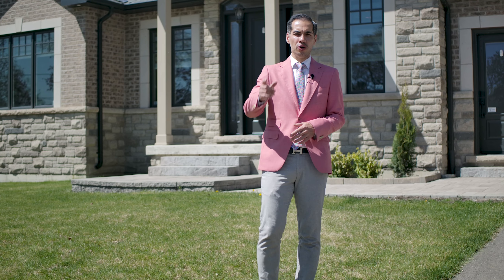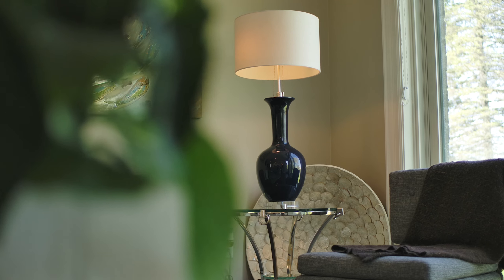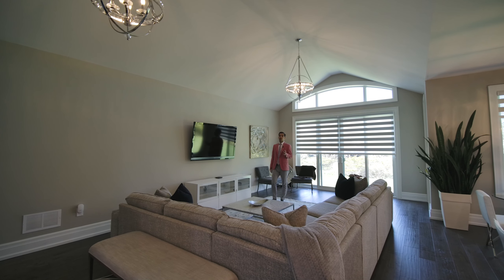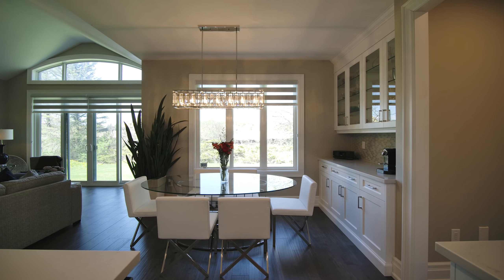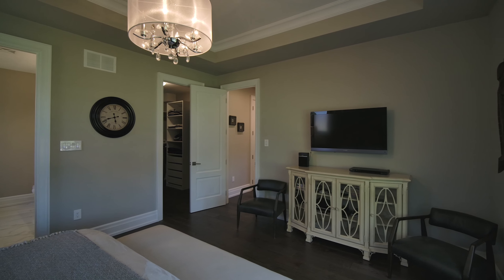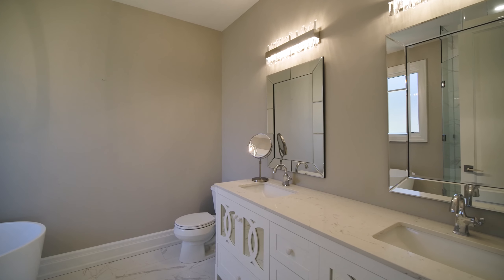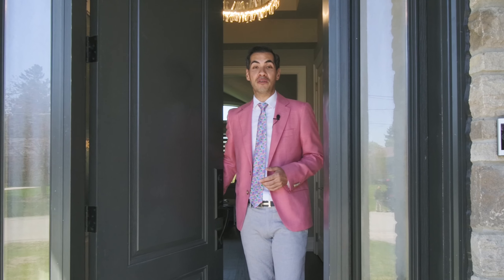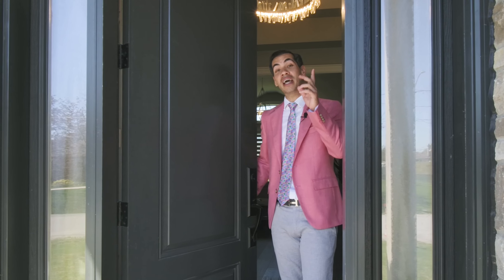119 Hawman Video Walk-Through and Agent Intro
119 Hawman Ave, Nobleton, ON

Beautiful bungalow coming to mls Porsche not included 😂
Contact ☎️ @byjesseandjoe for more details.
Follow us 🇨🇦
Follow us 🇨🇦

Real Estate Video Walk-Through
One Call We Do It All